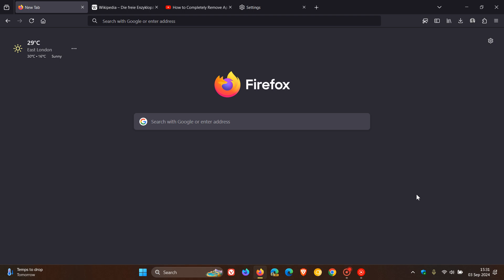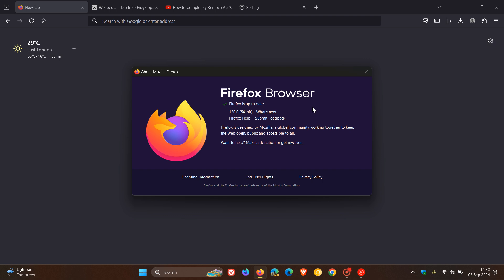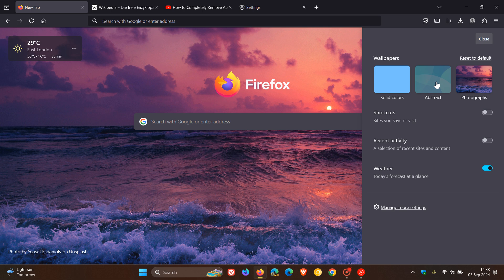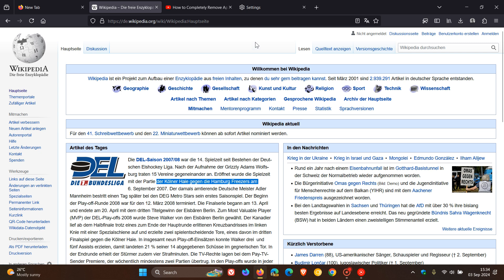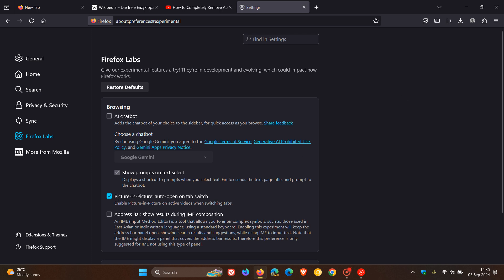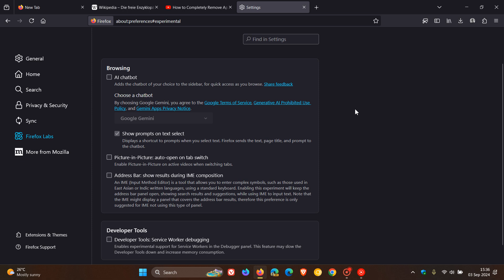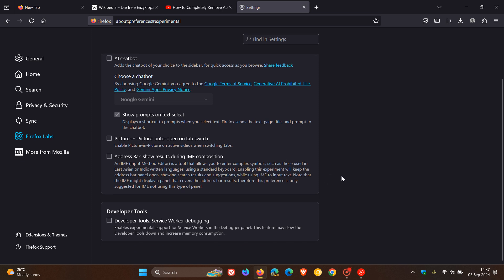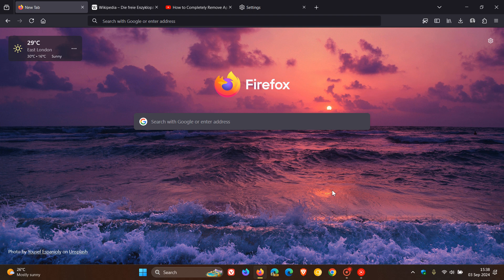What's New in Mozilla Firefox 130 | A Major Update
This latest release includes new wallpaper backgrounds for the New tab page, allows translating selected text portions to different languages, introduces a new Firefox Labs page in Settings that lets you add the chatbot of your choice to the sidebar and enables Picture-in-Picture on active videos when switching tabs, fixes a Copy and Paste context menu issue, Translate now supports 11 new languages, animations are now enabled as the default behavior for scrollable areas on Linux and more. It also includes 9 security fixes.